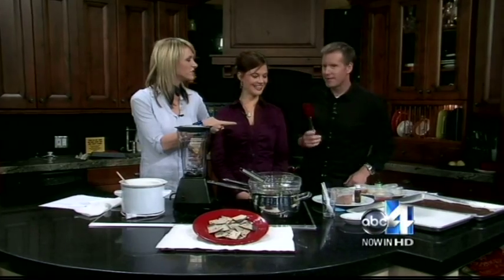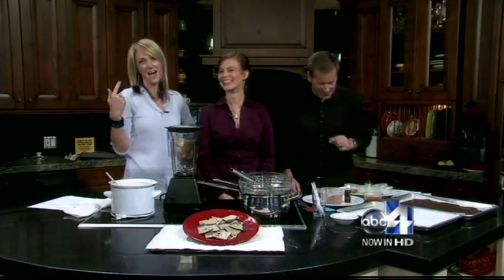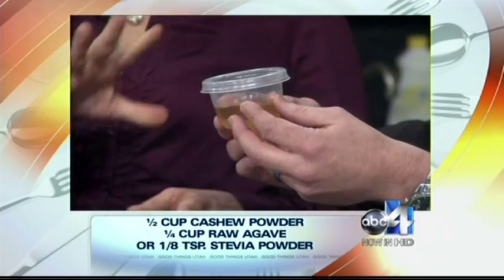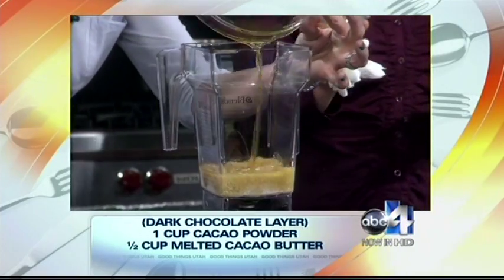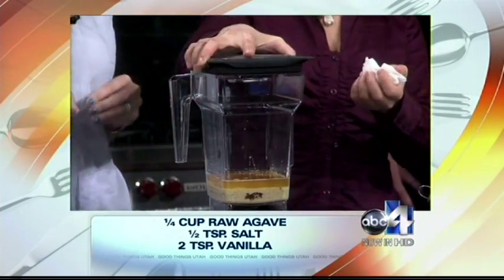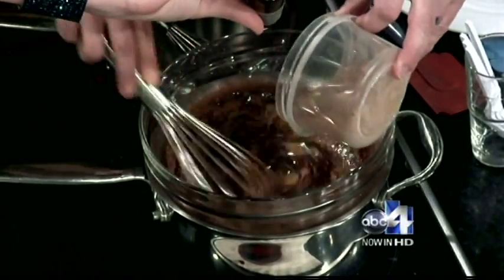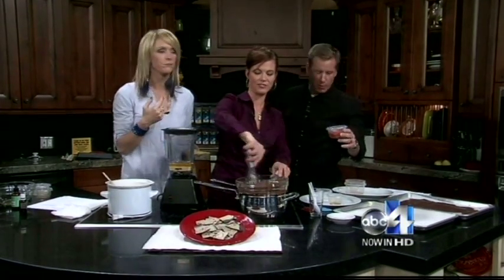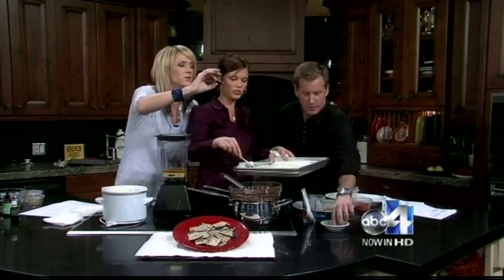How to make Raw Chocolate Pepermint Bark- an easy healthy guilt free holiday treat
This video will show you how to make a Raw Chocolate Peppermint Bark.  It is the perfect holiday treat for anyone who loves chocolate and wants to feed their body real, nutrient dense food. It's super delicious and incredibly easy to make! This dark chocolate peppermint bark is made from raw cacao, cashews, and natural sweeteners so you can indulge in a favorite Christmas treat without the guilt. This Christmas Peppermint bark is an easy healthy guilt free holiday treat. Its Gluten Free, Dairy Free, Sugar Free, and guaranteed delicious.

We'll notify you every time we create new videos and recipes.